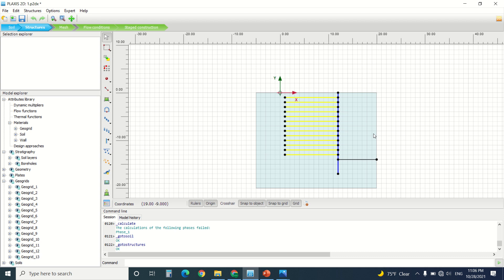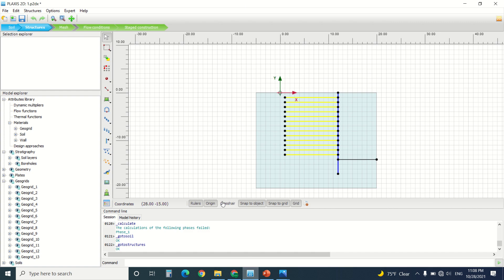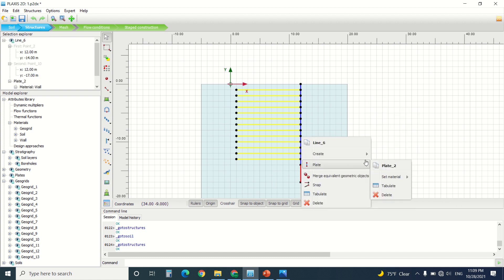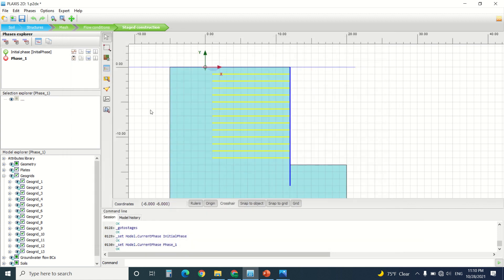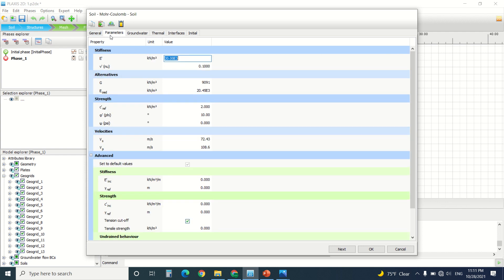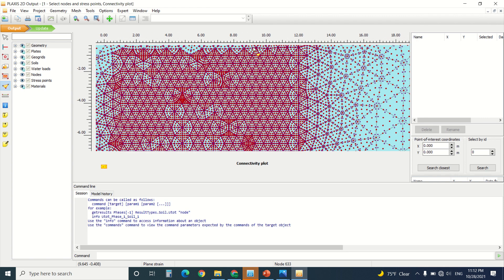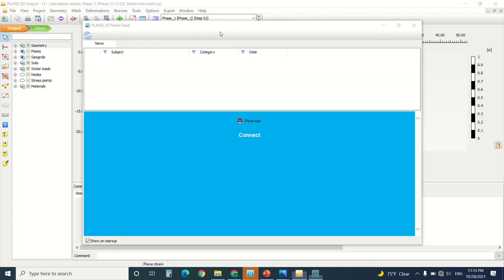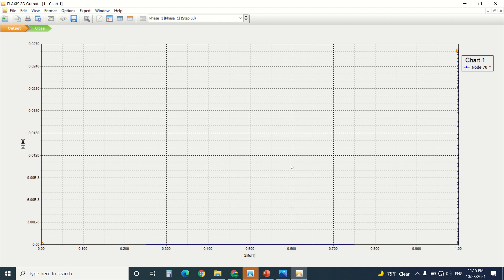Retaining wall with geogrid modeling plaxis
Retaining wall with geo synthetic mesh design and calculation.

If you want to become the best engineer, your at the right channel!!